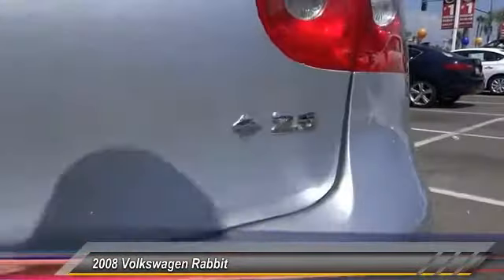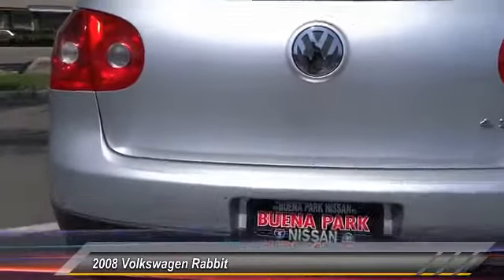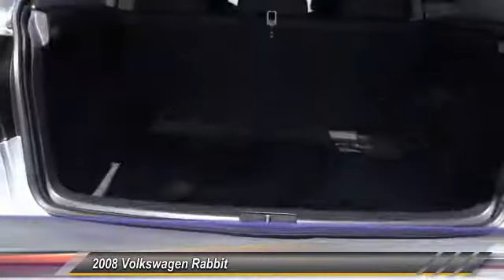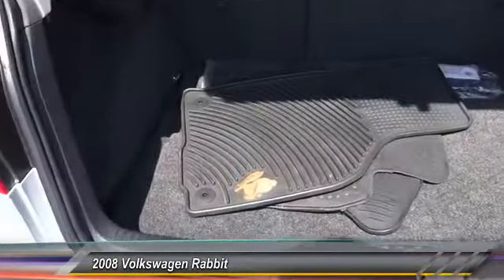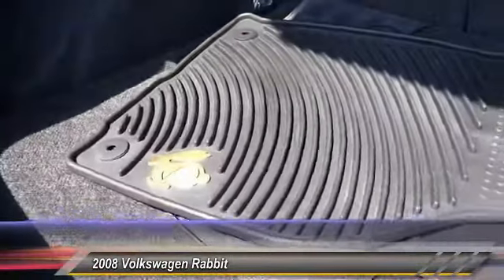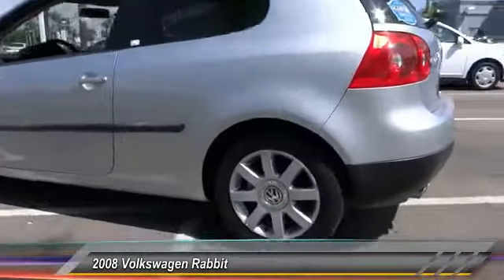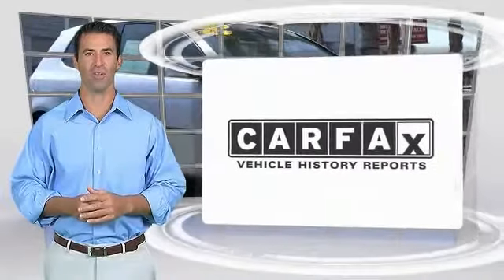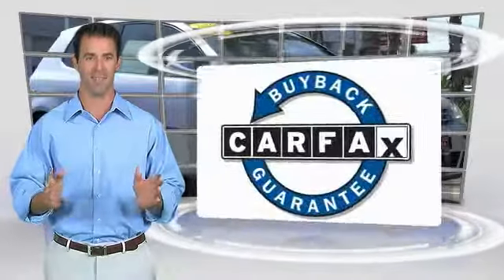2008 Volkswagen Rabbit Buena Park, Cerritos, Fullerton, La Habra, Anaheim BU5442X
&nbsp;

6501 Auto Center Dr.

BUENA PARK NISSAN PROUDLY SERVING ORANGE COUNTY, LOS ANGELES, WEST COVINA, PASADENA, RIVERSIDE, SAN BERNARDINO COUNTY, AND SURROUNDING SOUTHERN CALIFORNIA LOCATIONS. THIS SILVER 2008 Volkswagen RABBIT IS EQUIPPED WITH A 2.5L DOHC SMPI I5 engine, MANUAL TRANSMISSION, AND RECEIVES AN ESTIMATED 22 City/29 Hwy MPG. OR VISIT US AT 6501 AUTO CENTER DRIVE, BUENA PARK, CA 90621 CARFAX Certified 1-Owner 2008 Volkswagen RABBIT 2DR HB MAN S CARFAX CLEAN. So fun to drive, you might even inherit dimples. This purchase is for your own well-being. Are you interested in a truly fantastic car? Then take a look at this good-looking and fun 2008 Volkswagen Rabbit. This Rabbit will save you money by keeping you on the road and out of the mechanic's garage. Stock #: BU5442X | VIN: WVWAA71K38W161512 | 2008 Volkswagen Rabbit 2dr HB Man S Buena Park Nissan